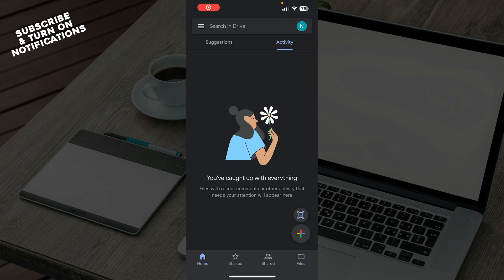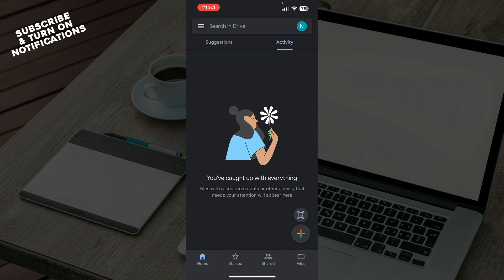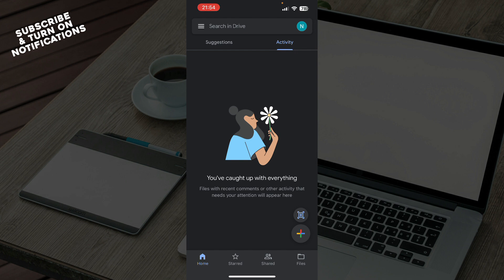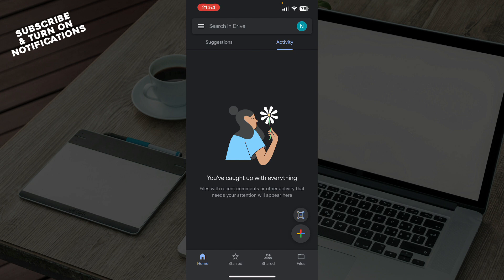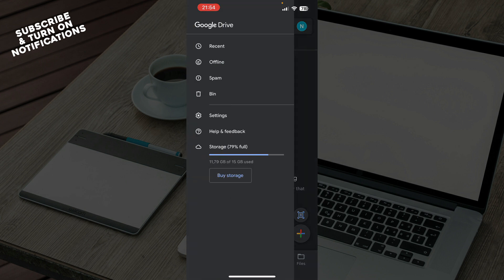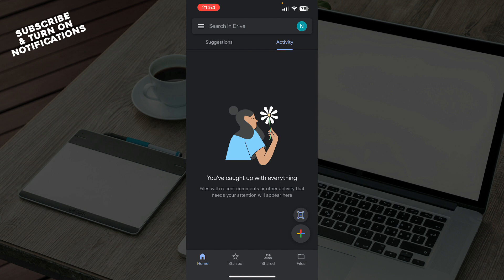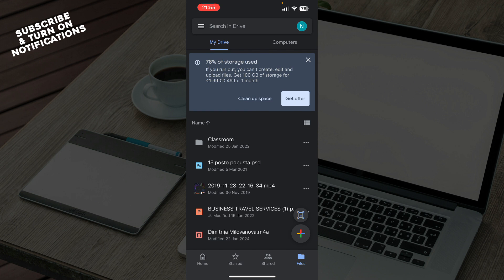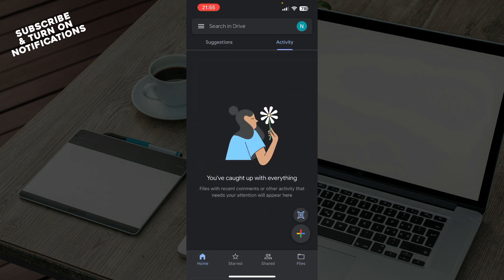How To transfer ownership in Google Drive (Easiest Way)​​​​​​​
In this video I will show you How To transfer ownership in Google Drive . It would be good if you watch the video until the end so that you don't miss important steps.